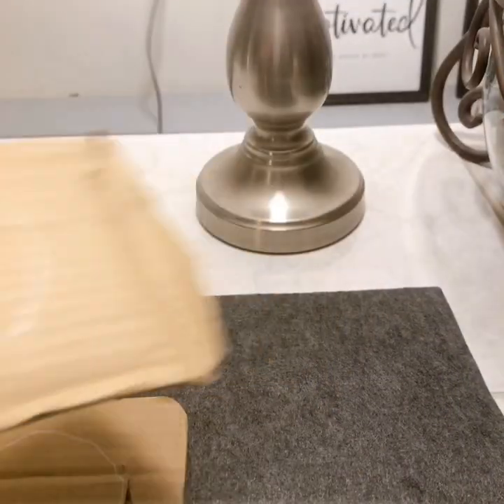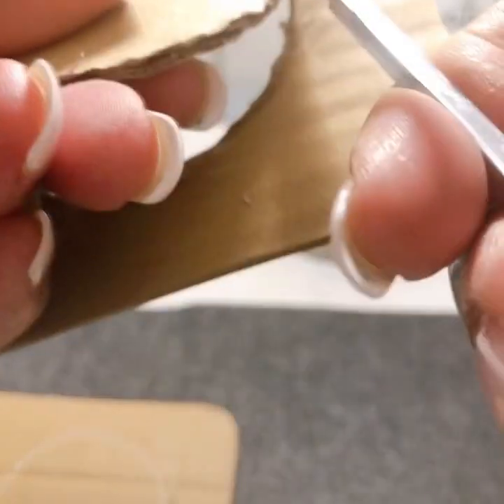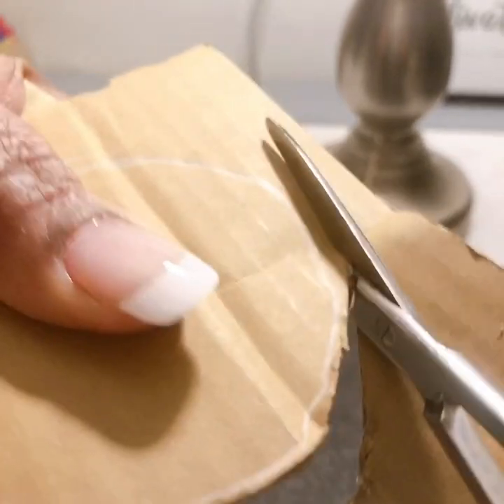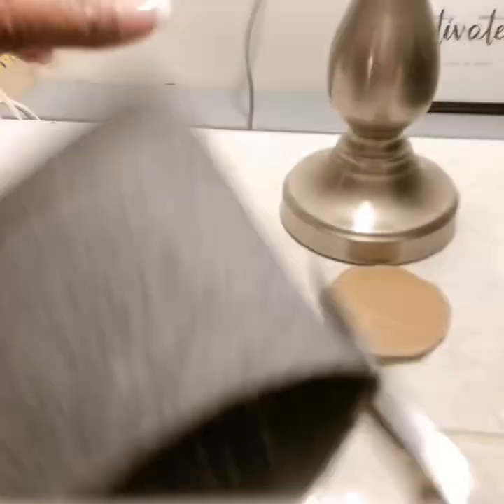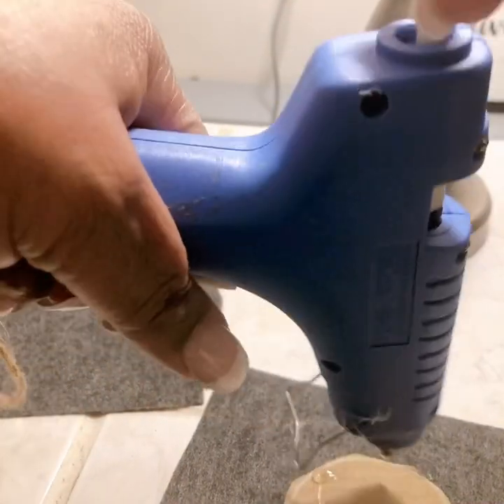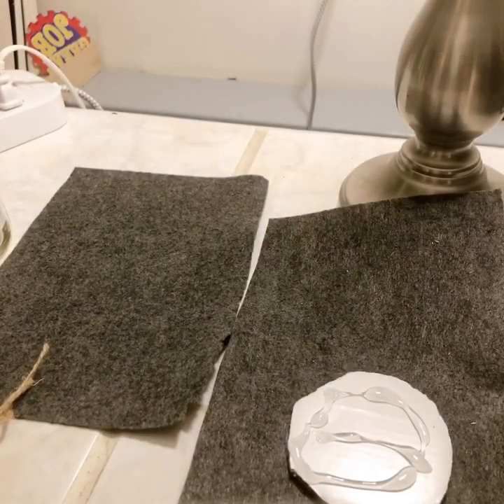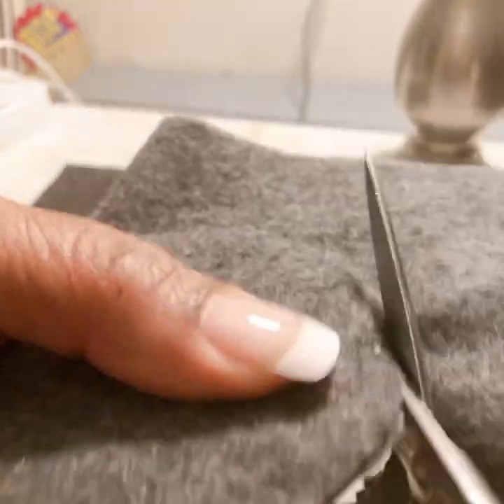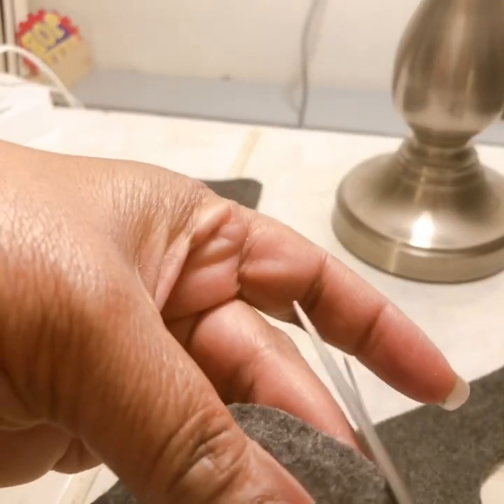DIY Car Coasters(car coaster/decor)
How to make your own car coasters
You will need …
1. One (8”10)piece of felt
2. Scissors
3. Glue (glue gun) optional
4. Cardboard
5. Decoration of choice